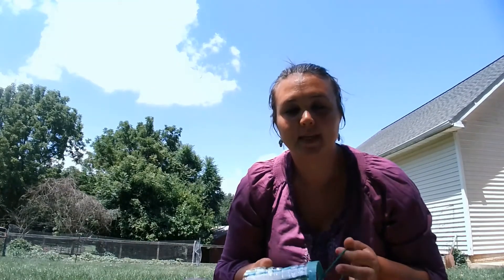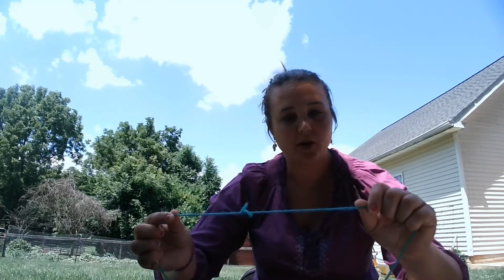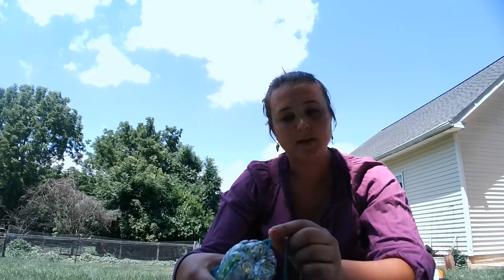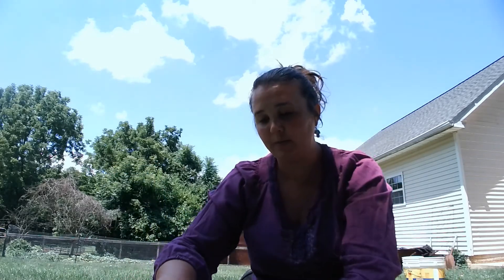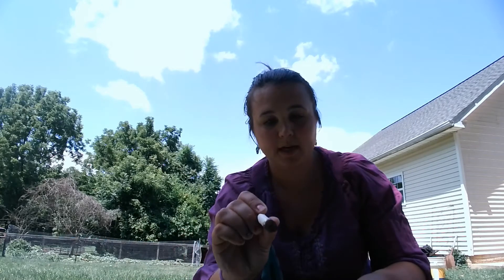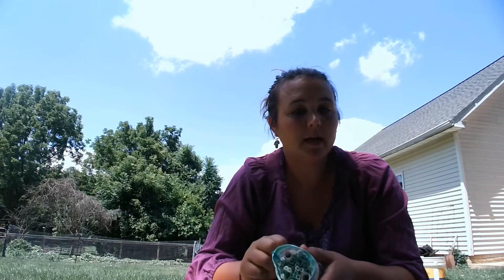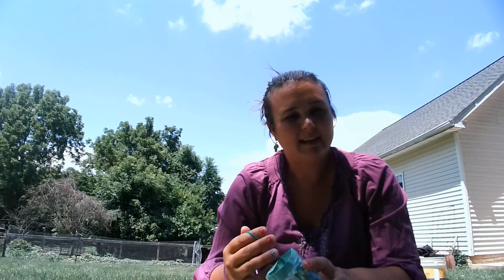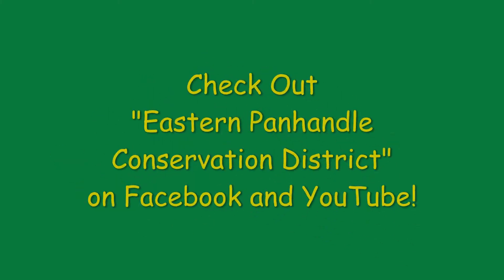How to Build a Water Bottle Mason Bee House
Use recyclable materials that you have around the house to build a mason bee house. This house can also be used for other solitary pollinator species.